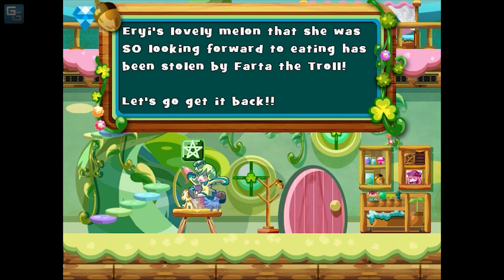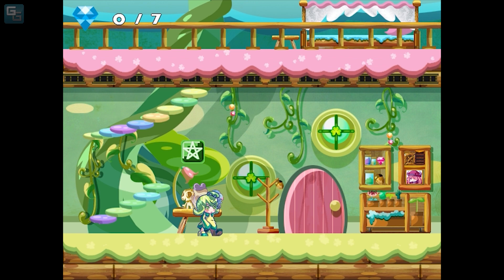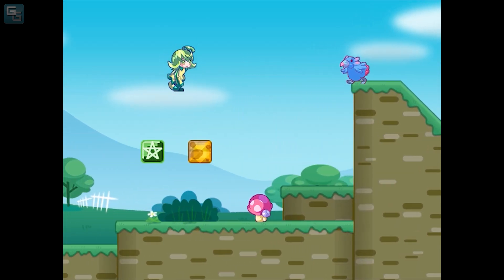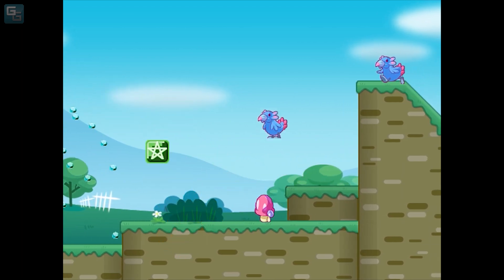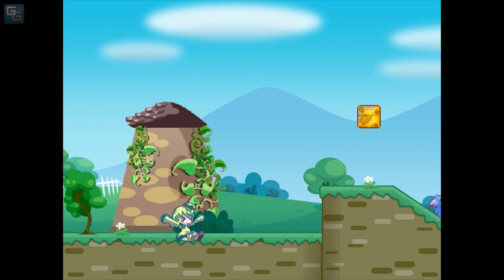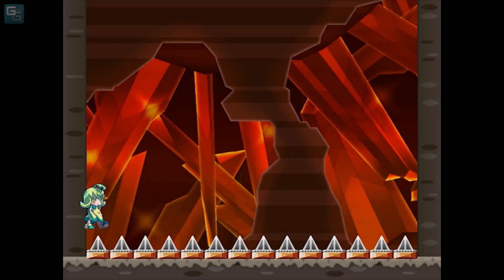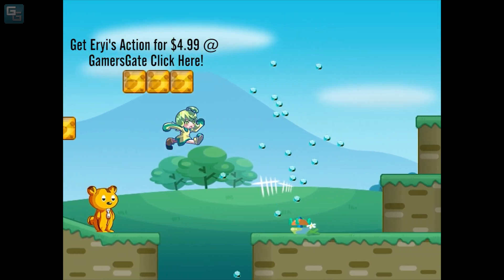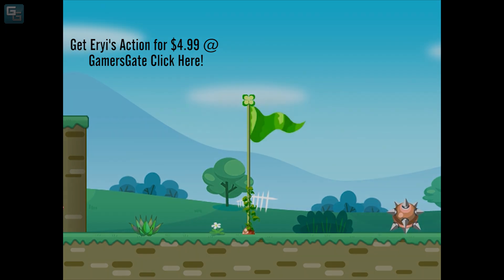Eryi's Action - 60 Second Review - Gameplay Preview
THE GAME YOU'LL BE DYING TO BEAT!

Story:
One fine day, Eryi went to eat the melon that she had been SO looking forward to... but it was nowhere to be found! Then she noticed a note on the table. She picked it up and read: "Your melon looked delicious, so I took it. From Farta X"

Fuming with rage, Eryi set out from her house to get her melon back from Farta...

Objective:
Clear the stages by safely reaching the goal flag and win back Eryi's melon. How hard could it be?!

Features:
12 diverse stages!
FUN! You will die a lot, but you will enjoy doing it!
Adorably charming world & characters!
Fiendishly cunning traps!
It's okay to fail! Autosave has your back!
Fun for beginners and hardcore gamers!

==A Few Deals for You!==

Get a website w/Easy Wordpress Install & Unlimited Hosting $6.95/mo @ Bluehost Via this (it's what I use)

==Socialize!==